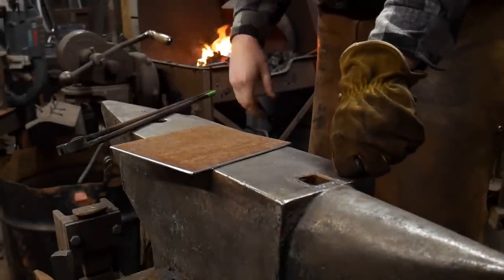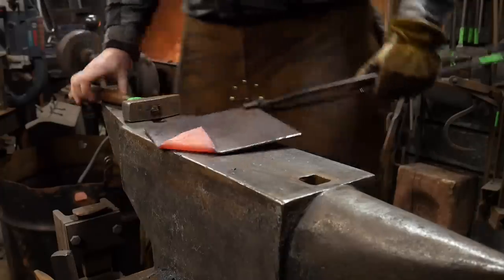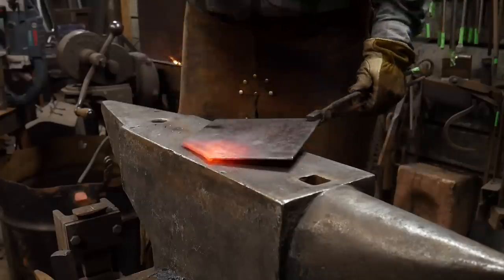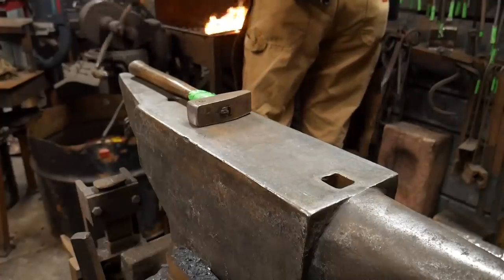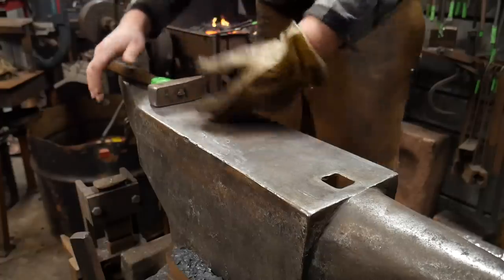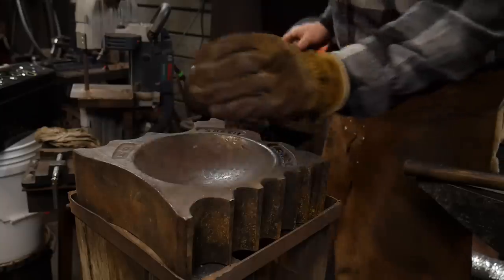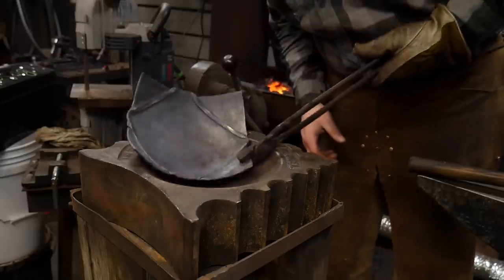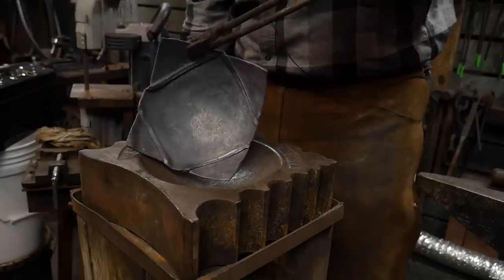How to Forge a $250 Fold Formed Bowl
See the process for forging a steel bowl with fold forming! You can buy steel blanks for making bowls

In the past I have done a fold forming techniques for forging a leaf variation.

Looking to buy a hand forged bowl? under "shop" and "bowls"

11:40 Swage Block